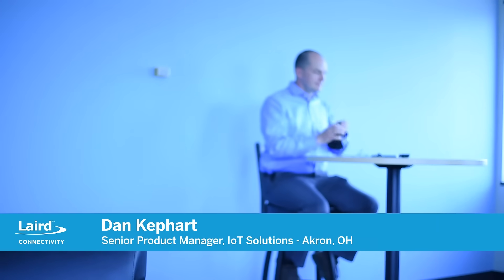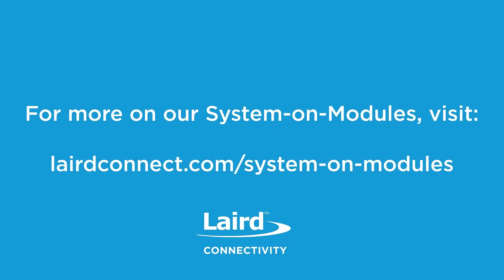Introducing the Summit SOM 8M Plus from Laird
The Summit SOM 8M Plus is a high-performance, secure, and robust IoT SoM that’s rugged, has reliable connectivity, and is globally certified. It's powered by NXP’s innovative i.MX 8M Plus processor and 88W8997 wireless silicon, and represents the first in a new generation of SOM designs that custom-fit our customers' challenging demands. In this video, senior product manager Dan Kephart explains the features and design behind our new SOM and the tremendous value it brings to our customers in wireless features, security, FIPS encryption, video encode/decode, and a truly exhaustive list of enterprise features.